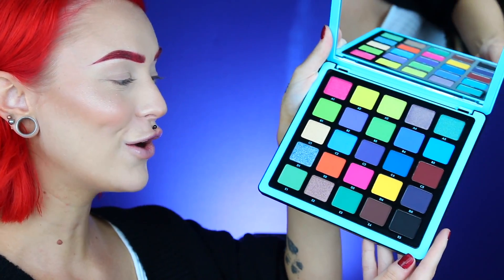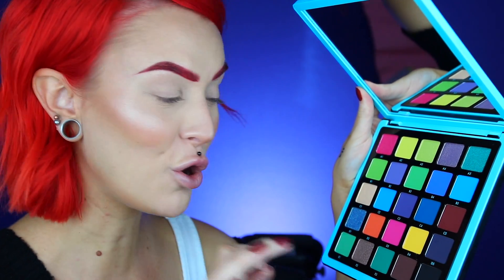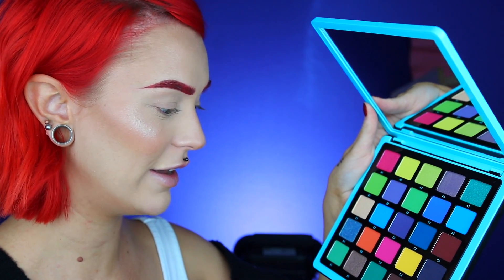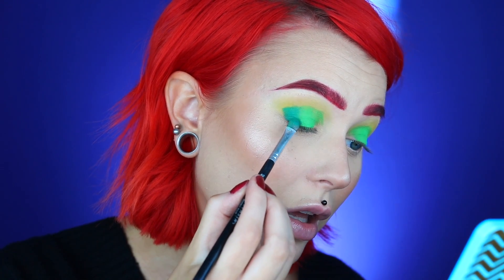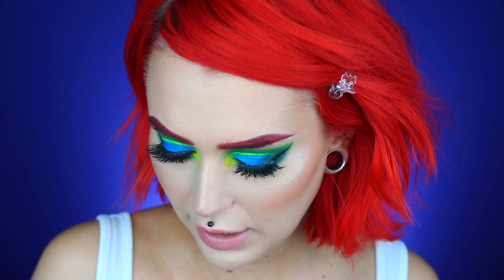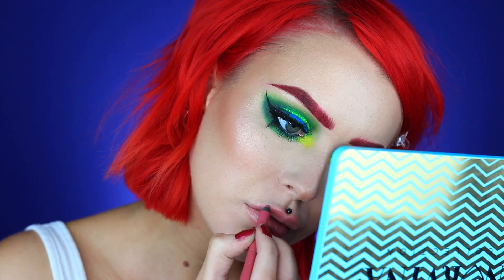ABH Norvina Vol 2 First Impression | Evelina Forsell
Hey babes! Todays video is in collaboration with Shopping4Net.
I try out their Freshlook Colourblend lenses. Also we're trying out the new(?). Norvina vol 2 palette (in stores Okt1). They just launched a Vol3 so I'm kinda confused lol but hope you enjoy this fun colorful look!

The address is:
United Screens
Evelina Forsell
Kammakargatan 23
11160 Stockholm

Code: EVELINA

Code: EVELINA15

Code: 15EV

15 off your purchase on PublicDesire.com
Code: EVELINA15

Camera I use: Canon EOS 80D